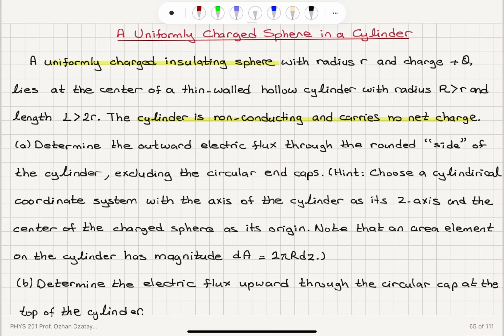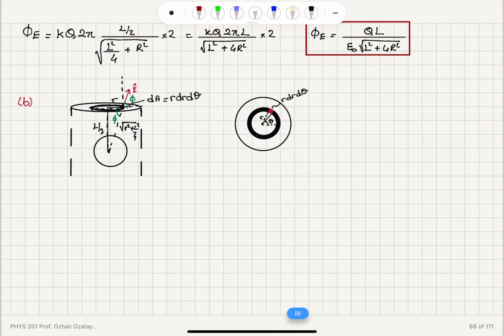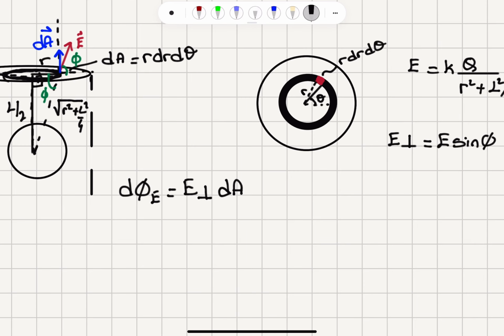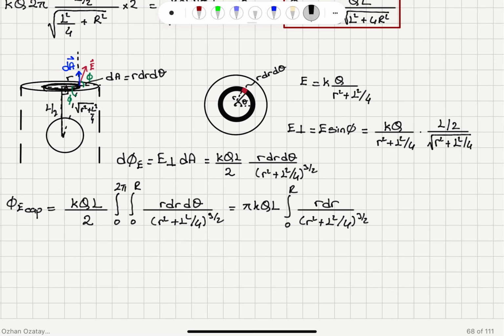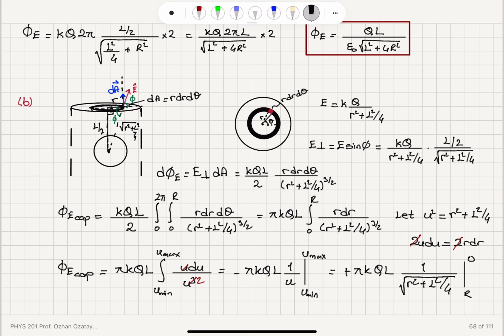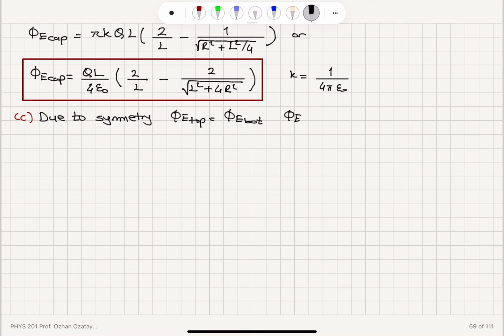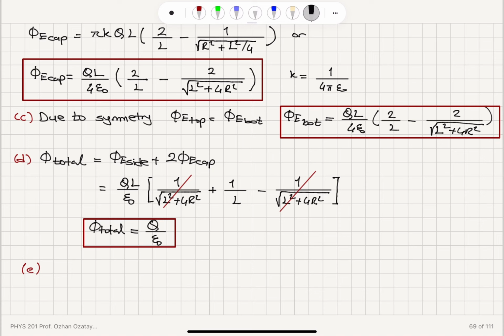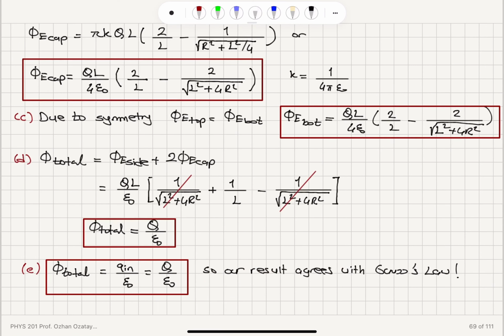A Uniformly Charged Sphere in a Cylinder - 2